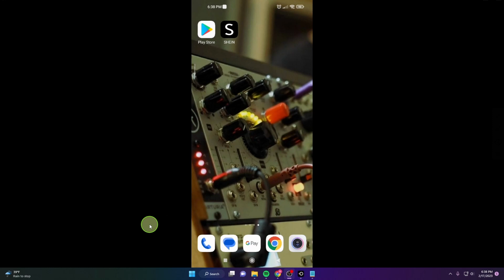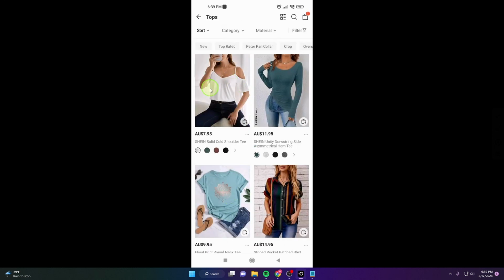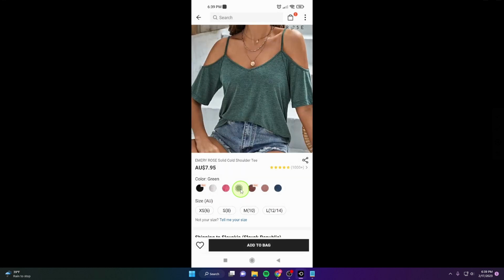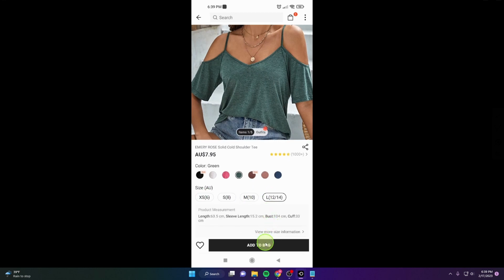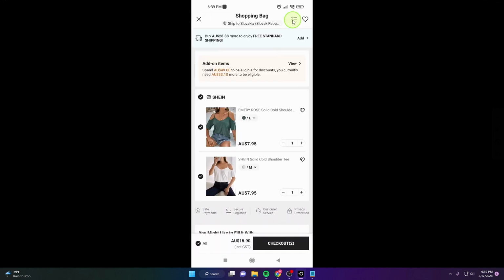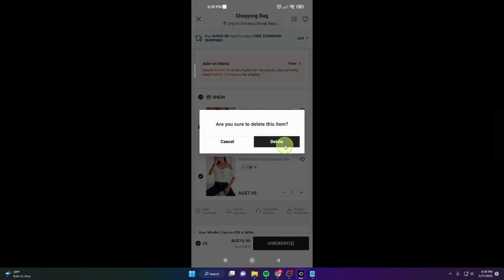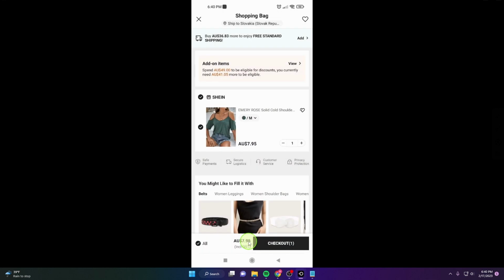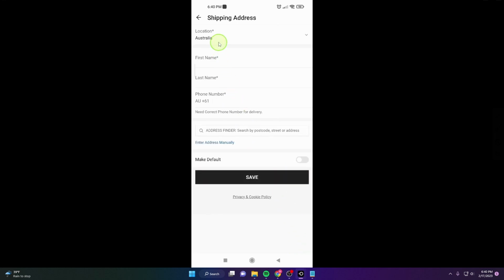How To Order | SHEIN 2023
I'm going to show you how to order clothes and accessories from Shein, the popular online fashion retailer. If you've ever wanted to shop on Shein but weren't sure where to start, this video is for you.

By the end of this video, you'll be a pro at shopping on Shein and ready to revamp your wardrobe with trendy and affordable pieces. So sit back, relax, and let's get started!